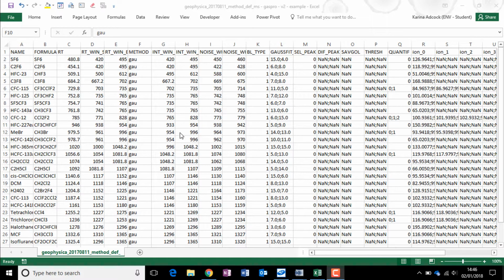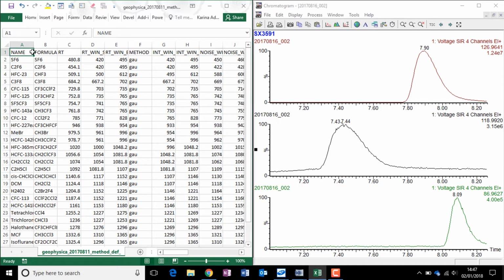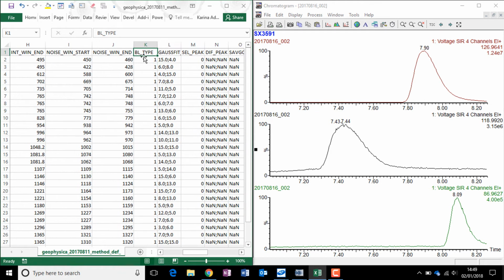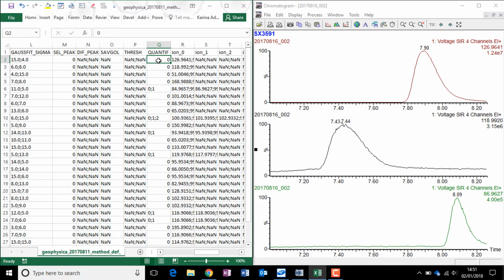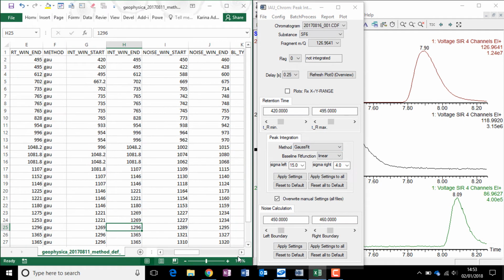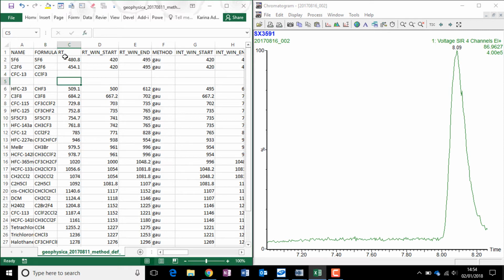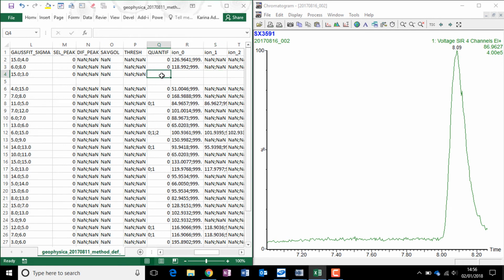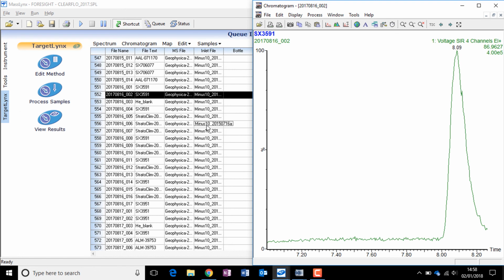How to use ms-info-files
In this video I show an example of a ms-info-file which is needed in-order for the IAU software to work. The ms-info-file is a table of information that the software uses to find the peaks that need to be integrated in the NetCDF files. A lot of this information can then edited while doing the integrations.

I have made these videos to help me and the people I work with remember how to use this software.